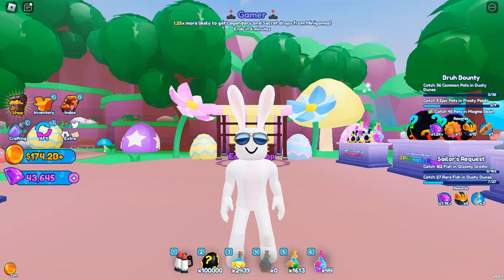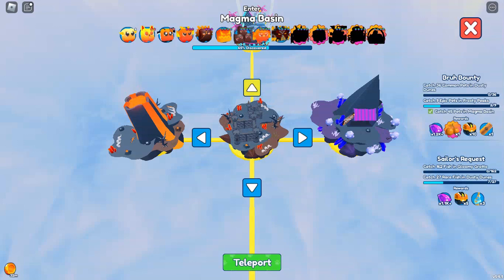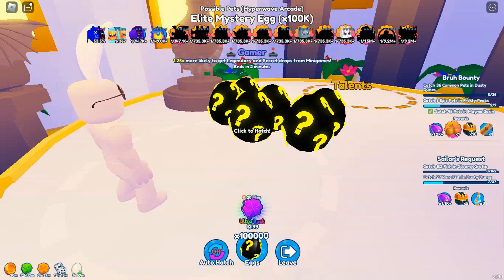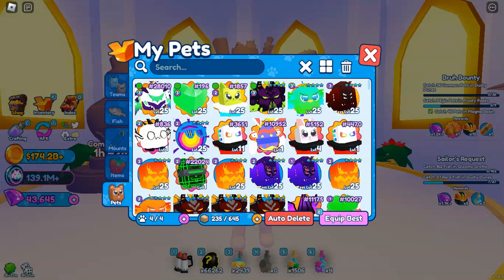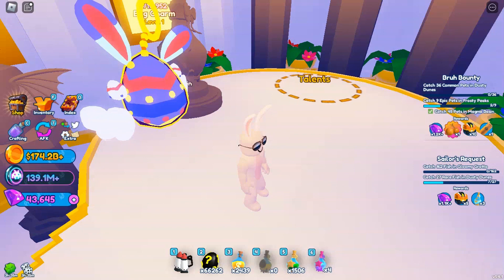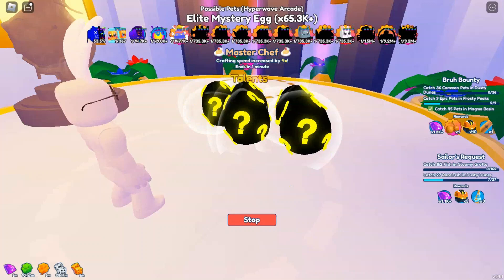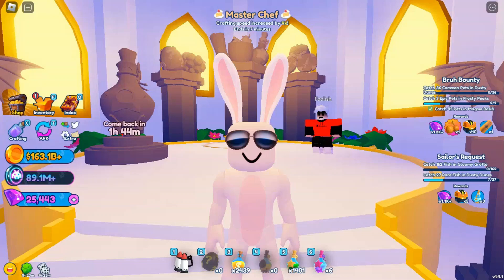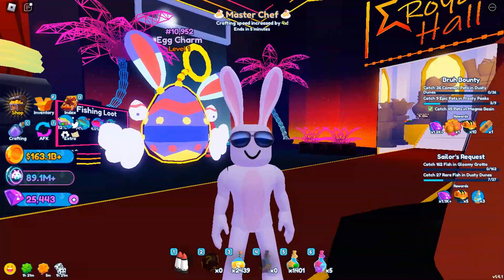I Opened 100,000 EASTER EGGS In Pet Catchers! 🥚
In today's video, I'll be opening up 100,000 elite mystery eggs in Pet Catchers to obtain some new global easter secrets. How many can we get?